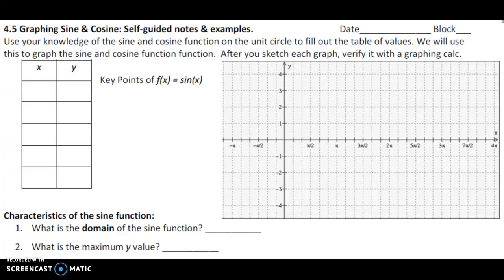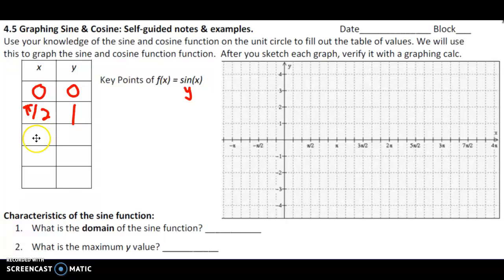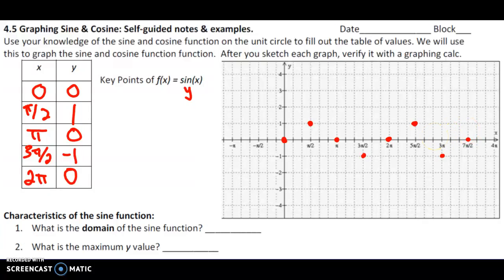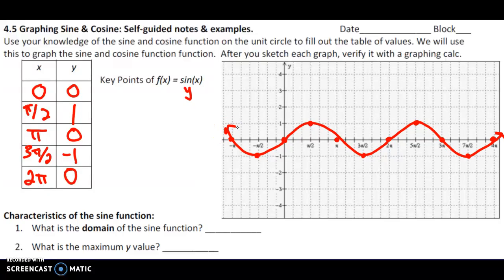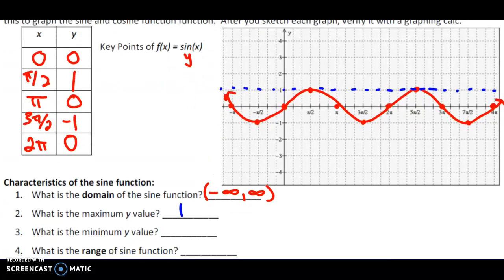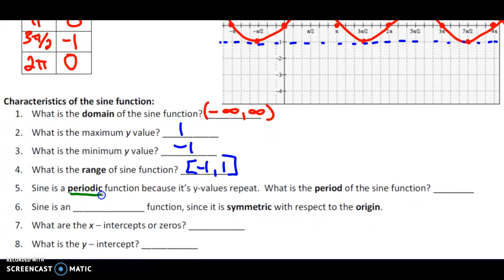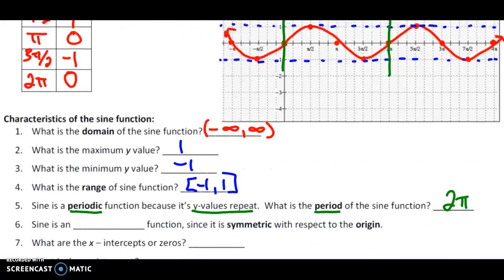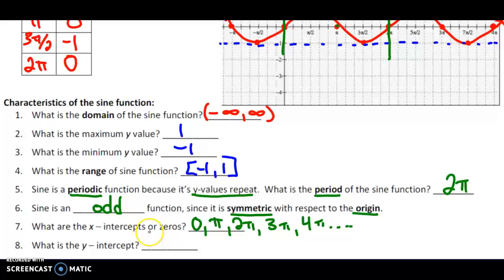Graphing Sine Function